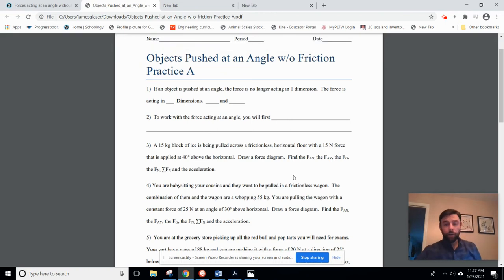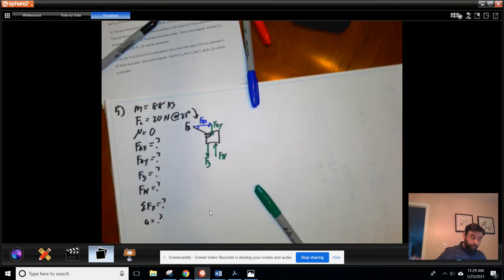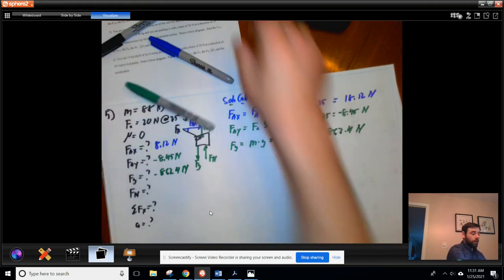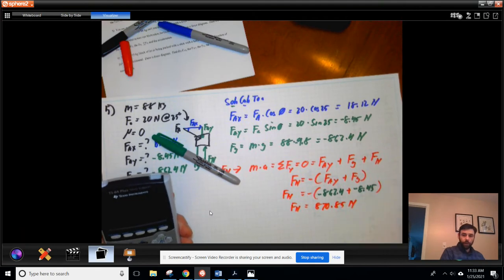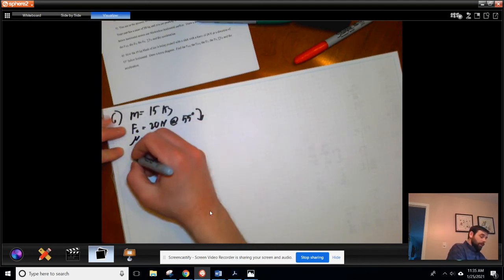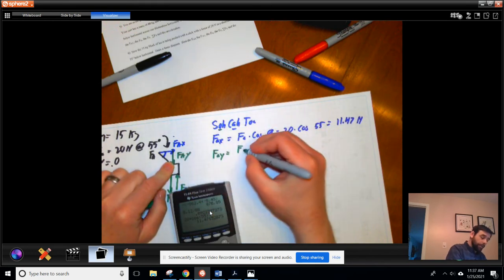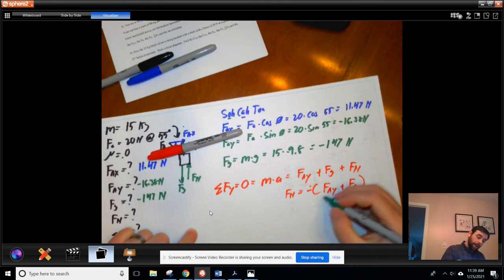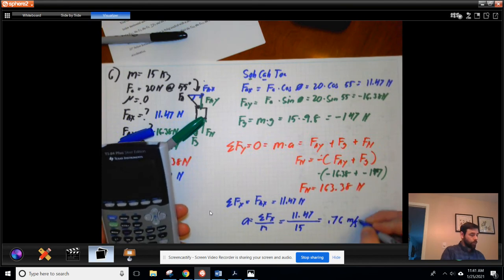Objects Pushed at an Angle w/o Friction Practice A #5&6